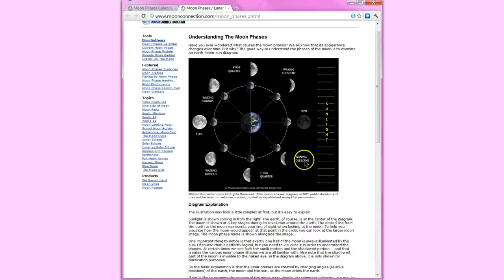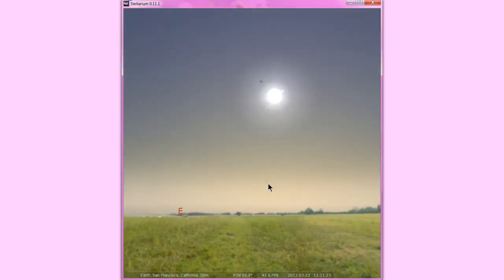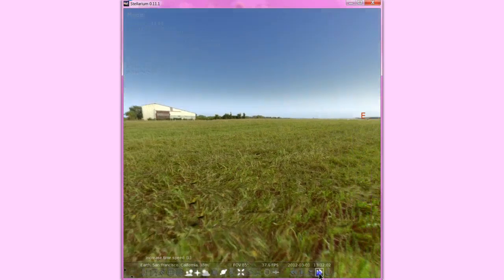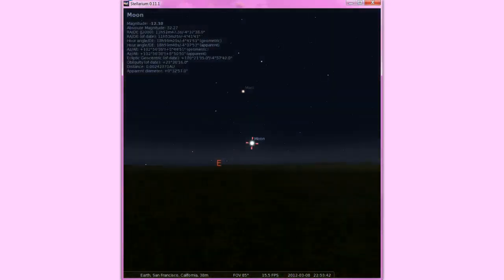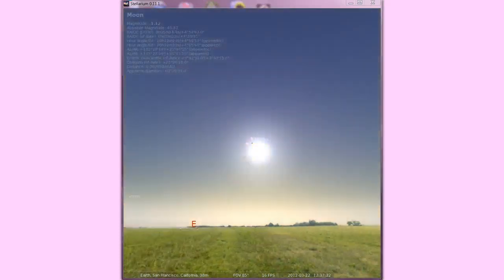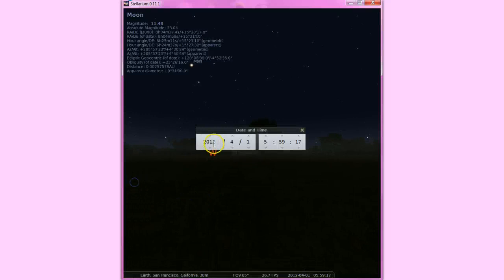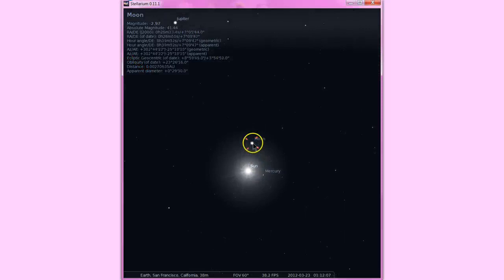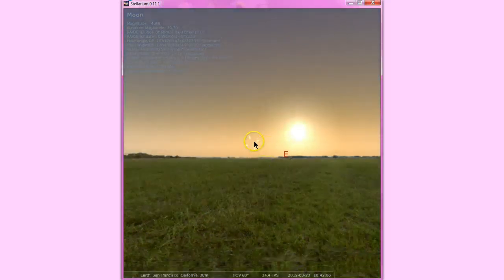NEW! 69º of Sanity : 12/8/2011 - March 2012. Complete view of Moon labels on Stellarium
you can see as the moon is approaching new moon phase and returning from new moon phase the label disappears and appears a few days before and after. it happens every month.